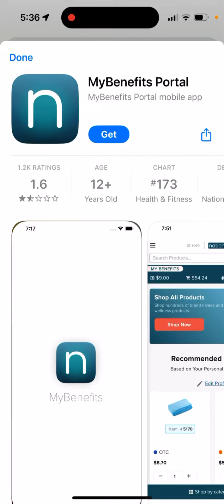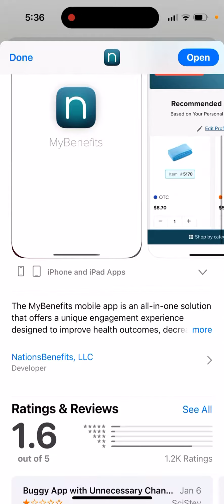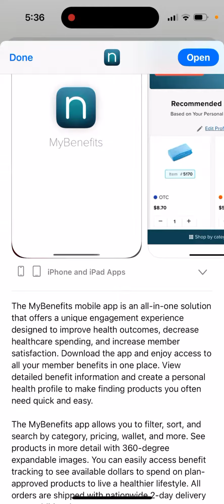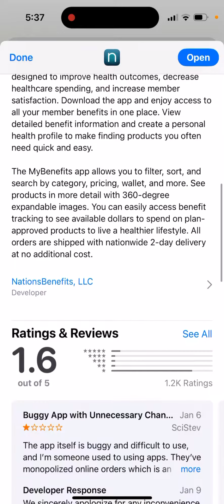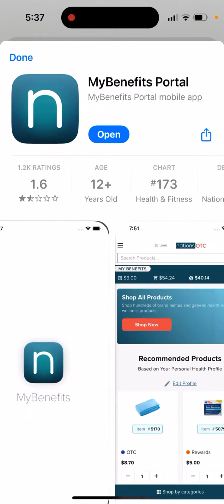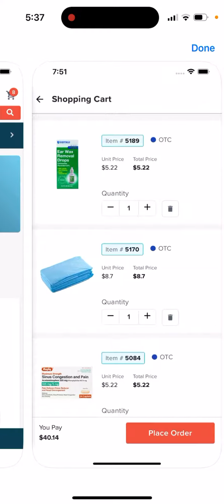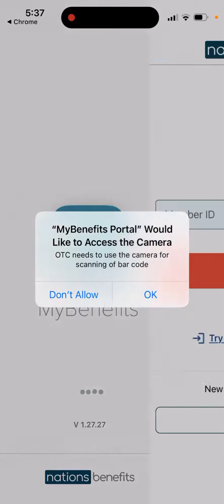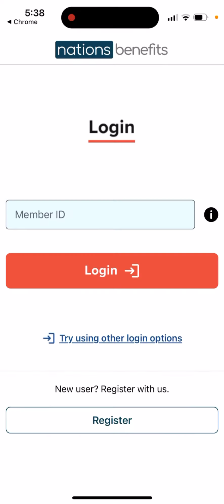MyBenefits Portal app - how to install on iPhone